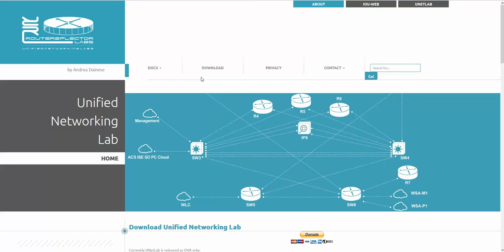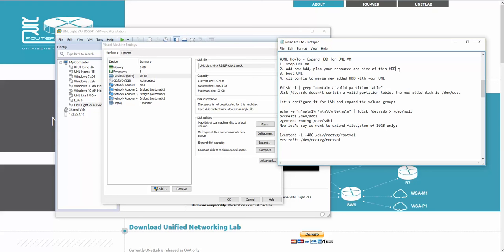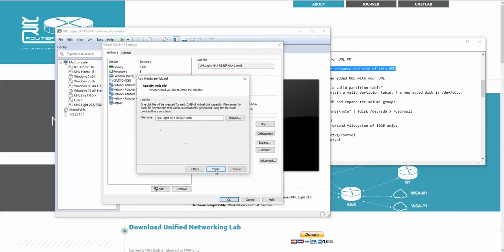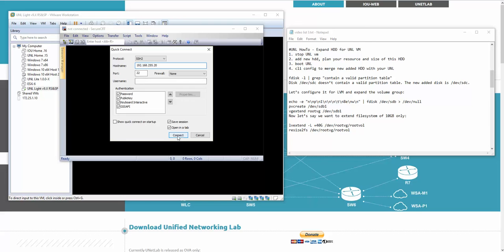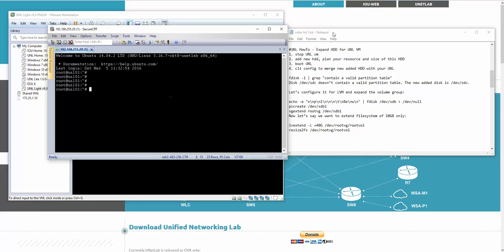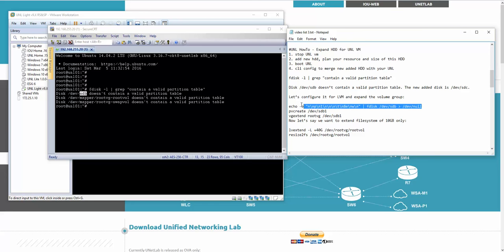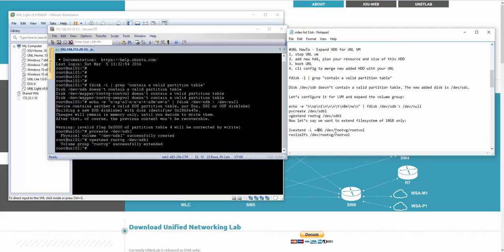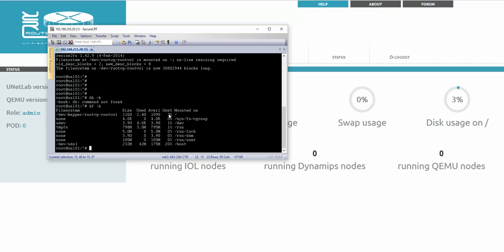UNL HowTo Expand HDD for UNL VM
1. stop UNL vm
2. add new hdd, plan your resource and size of this HDD
3. boot UNL
4. cli config to merge new added HDD with your UNL